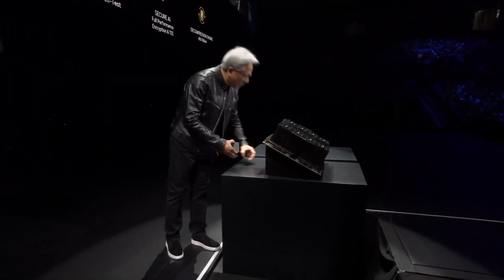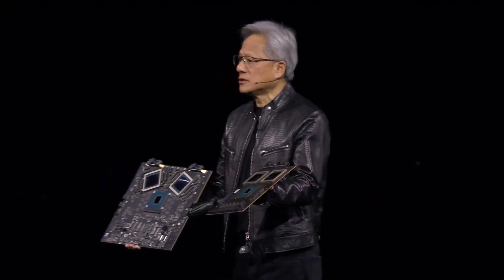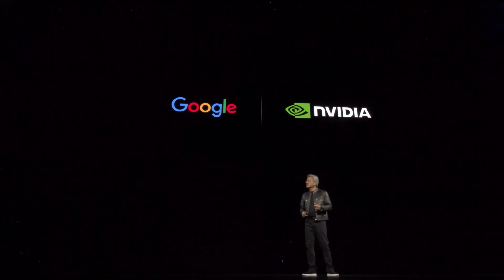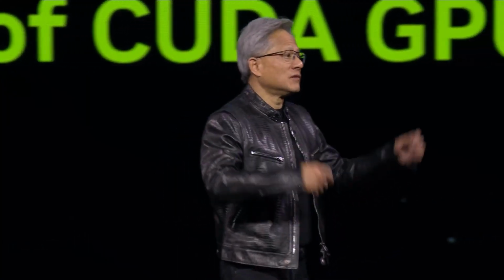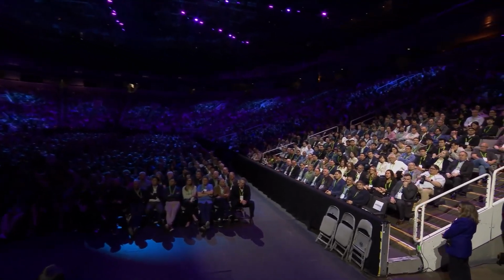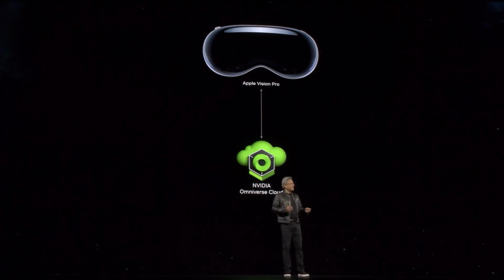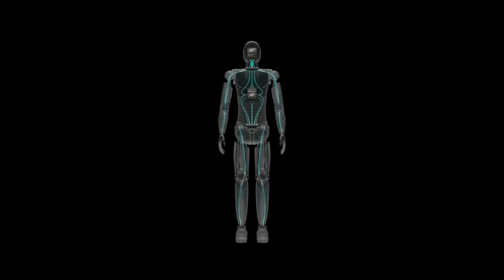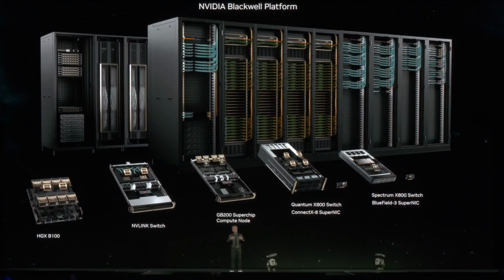The Future of AI: NVIDIA 2024 GTC Conference Top Announcements